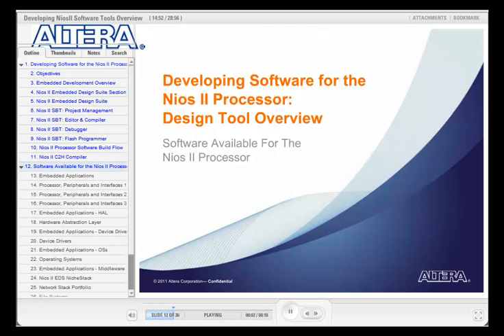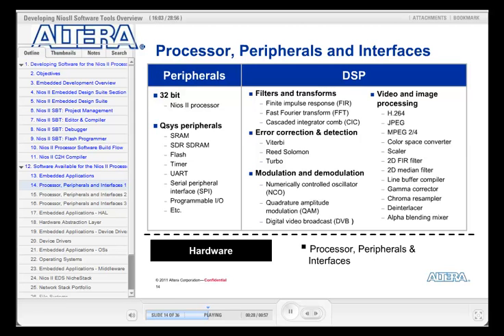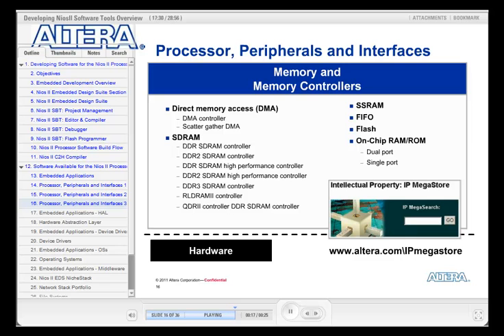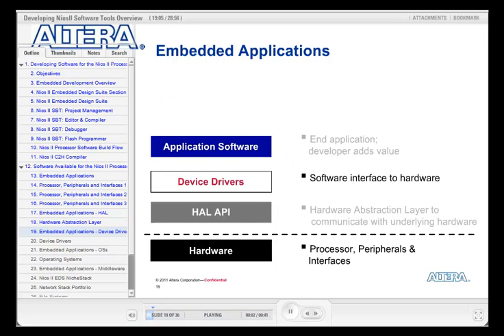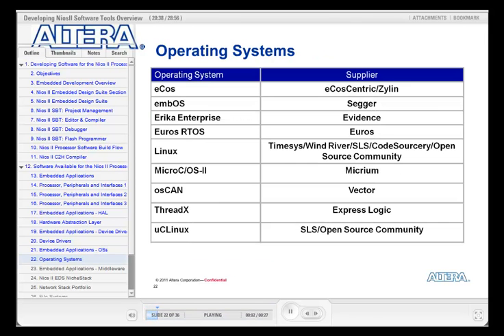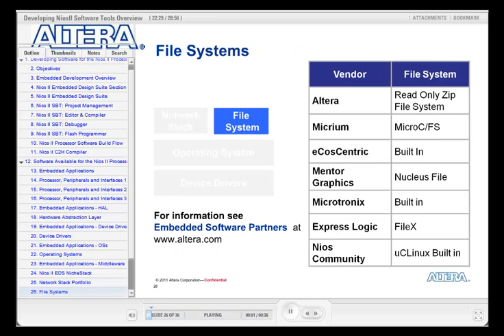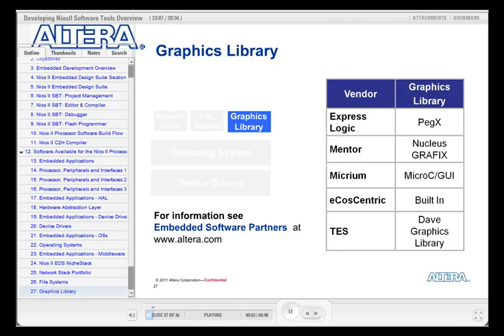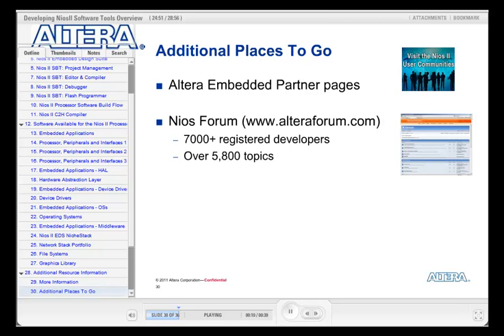NIOS II design tool overview 2 of 2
Nios II processor development tools overview and aditional tools from vendors.
good start if you wont develop embedded processor in FPGA...